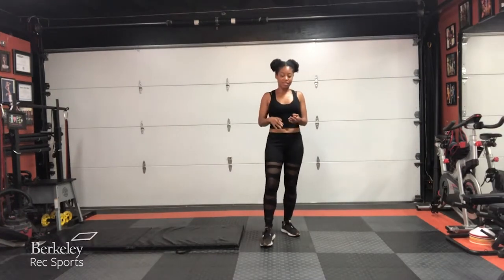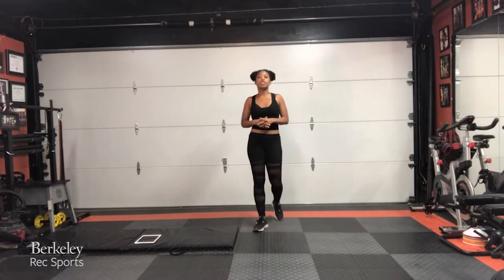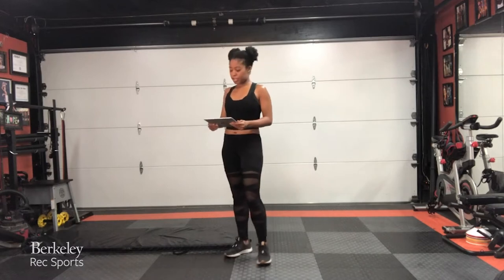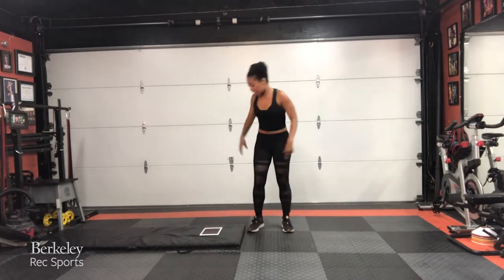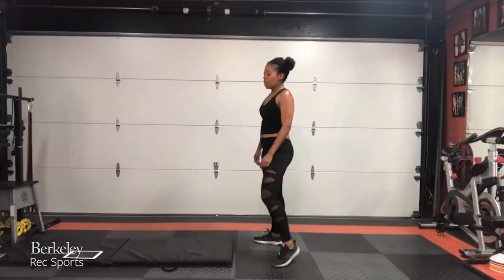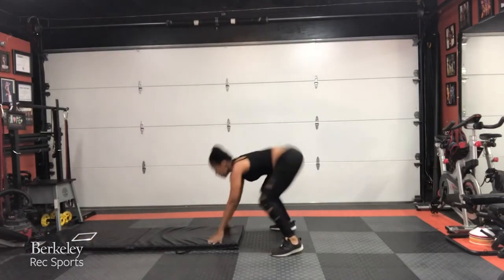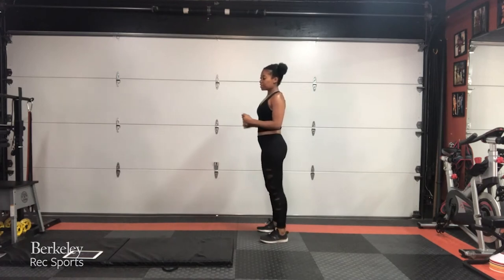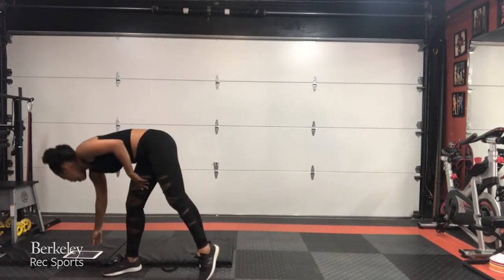Interval Home Workout | 30 minutes | UC Berkeley Recreational Sports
Join UC Berkeley Recreational Sports for an on-demand 30-minute Interval Home Workout with instructor Makayla.

Get your body moving and your heart pumping with a full body interval training workout with Makayla. No equipment needed!

You agree that the use of this information is voluntary and at your own risk and agree to release and hold harmless the University of California from any and all losses, liabilities, injuries or damages resulting from any and all claims. All content provided therein is available for users of various skill levels, for a variety of activities, and for varying durations.